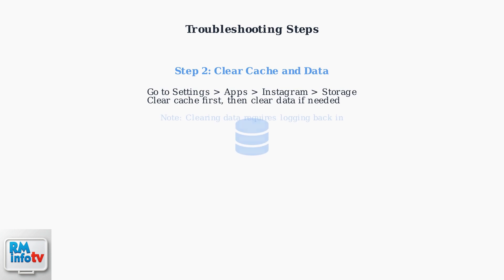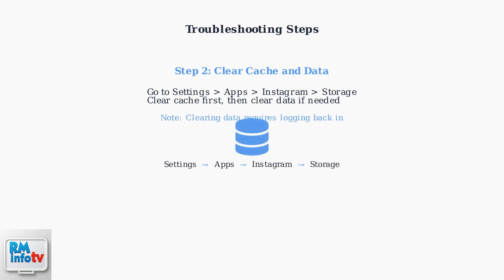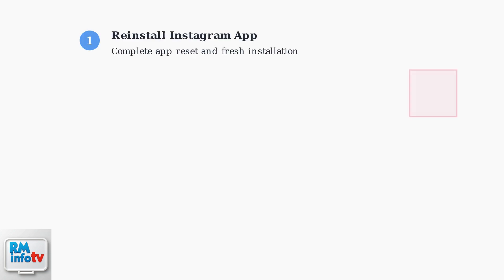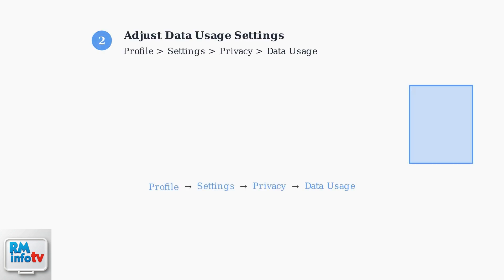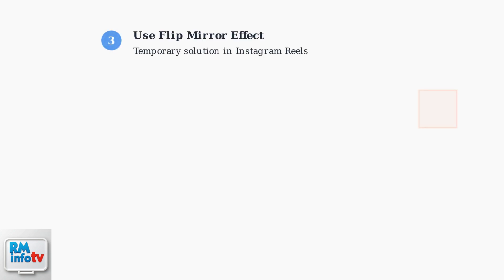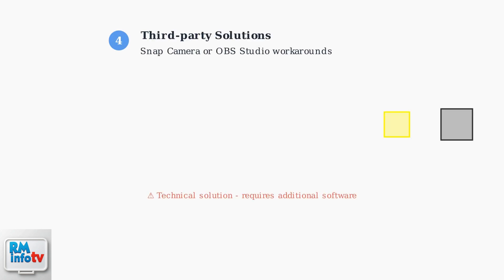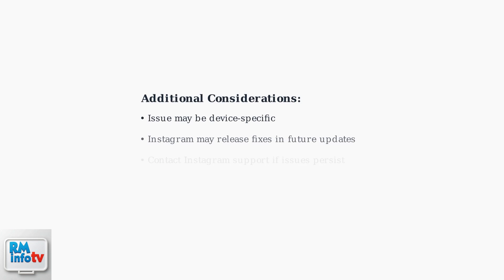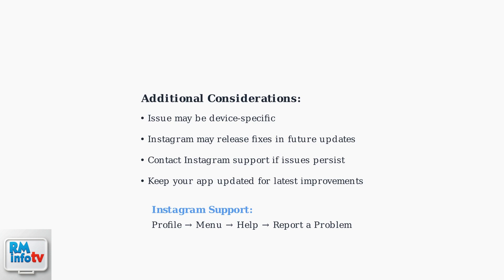How To Fix Inverted Camera On Instagram Video Call (2026) – Step-By-Step Mirror Camera Fix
Learn how to fix the inverted camera issue on Instagram video calls with our step-by-step guide. Get back to clear, mirrored video!